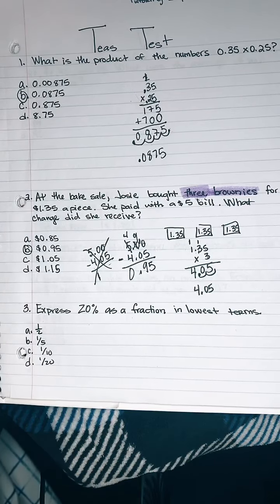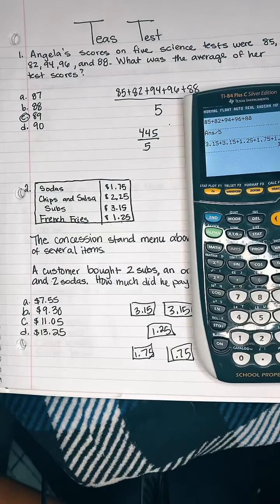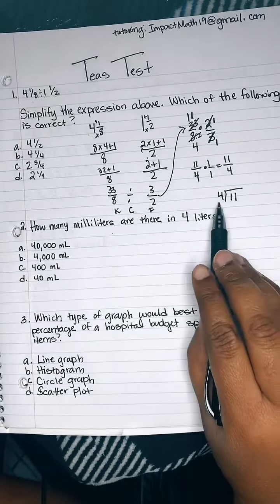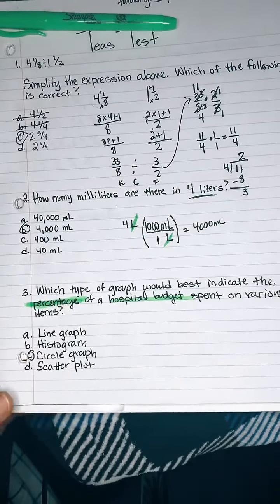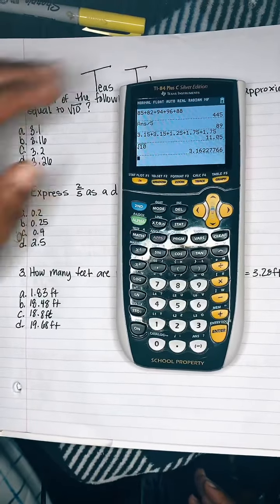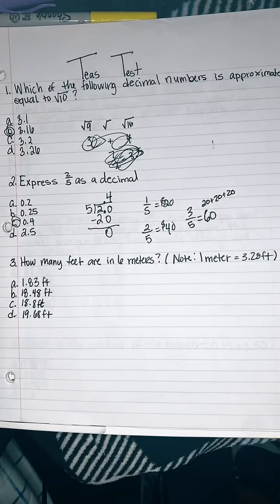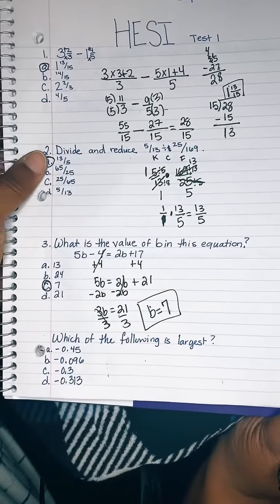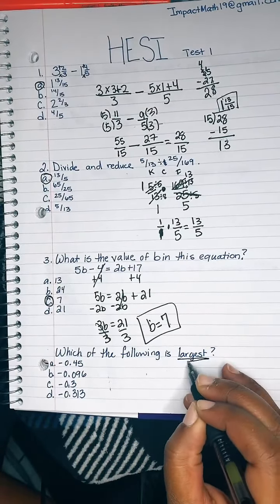Teas Math Test Help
Teas Math Test